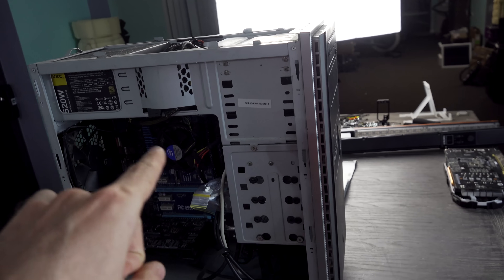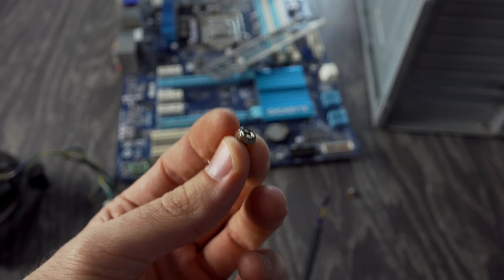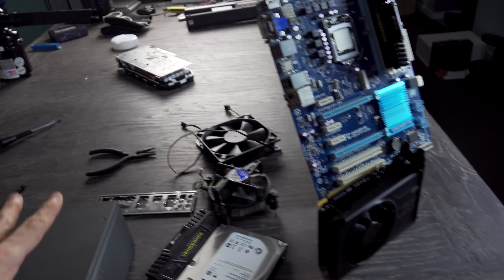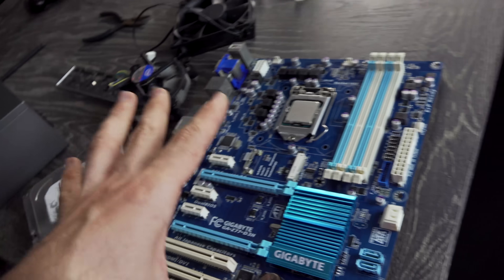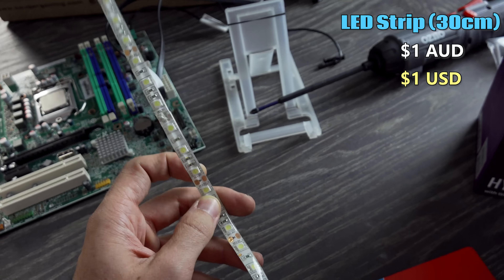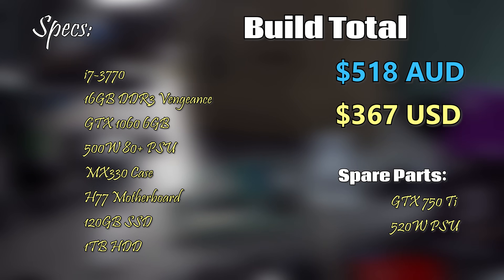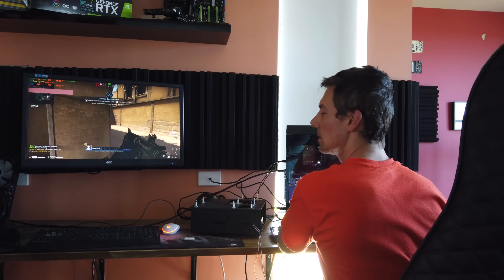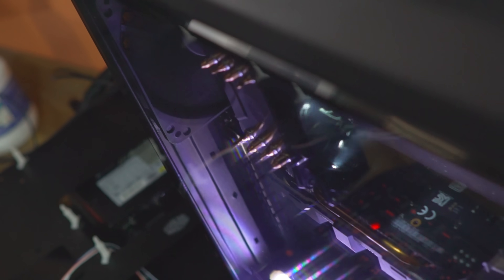Trying to Fix a $150 Gaming PC That Doesn't Turn on - Worth it..?!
Here is a PC that I got as a trade in for $150 AUD (which is like $105 USD~~~) It has some good specs in it, though I was told that the computer just wouldn't boot no matter what the person did.  So today we are going to go through a tech yes journey.  Enjoy!

Great Combo:
h61 motherboard - H61 Motherboard
1230 Xeon (and v2, same as i7-2600 and 3770)
DDR3 Memory